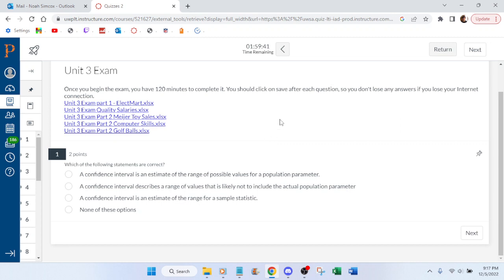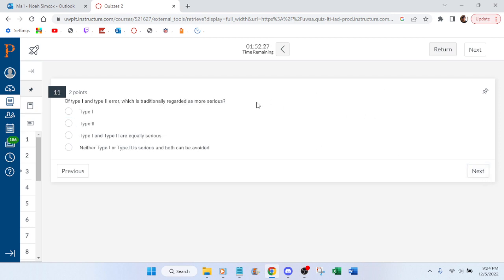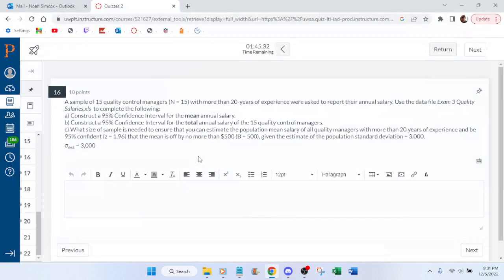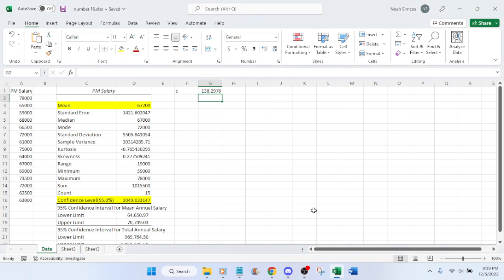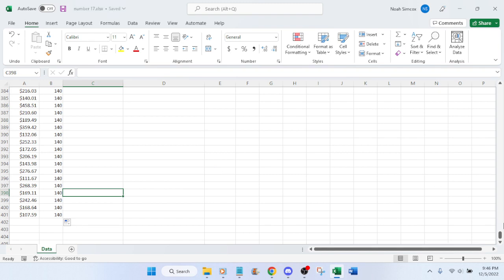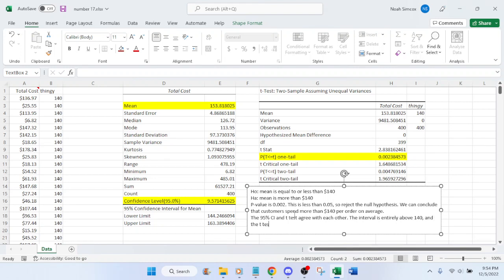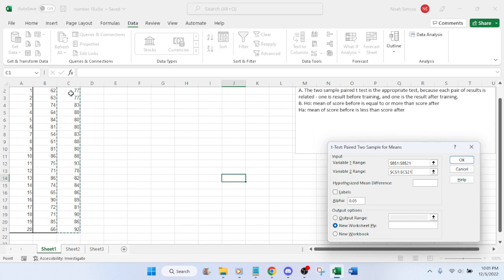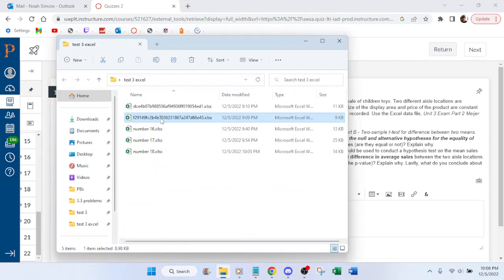homework 12 5 2022 3